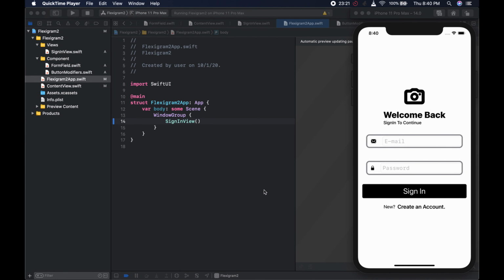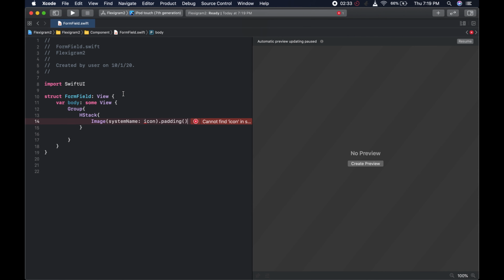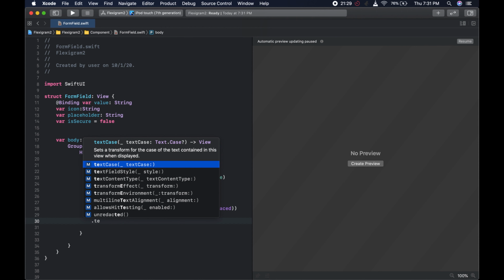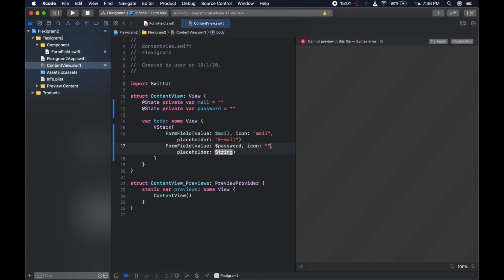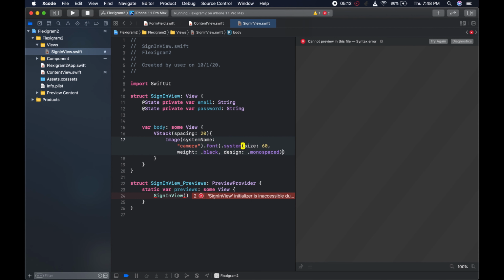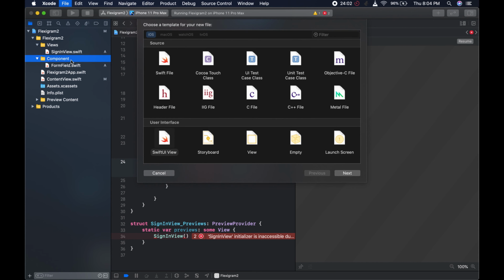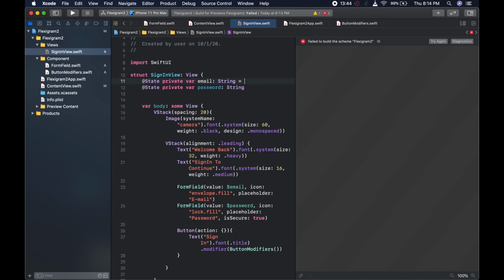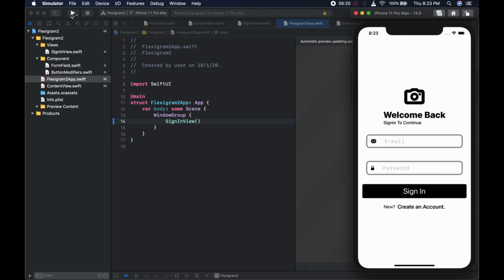SwiftUI Instagram Clone with Firebase #1 Sign-In View Xcode12| iOS 14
In this series we will build a SwiftUI Instagram Clone from scratch using Firebase as our backend. We will be using Xcode 12 and iOS 14.  In this video we go over setting up the Sign-In View UI and build a reusable Form that will serve as our TextField and our SecureField